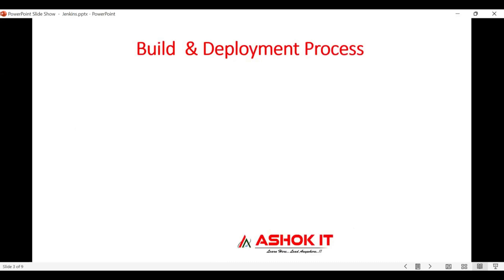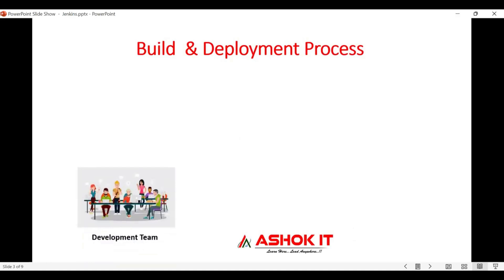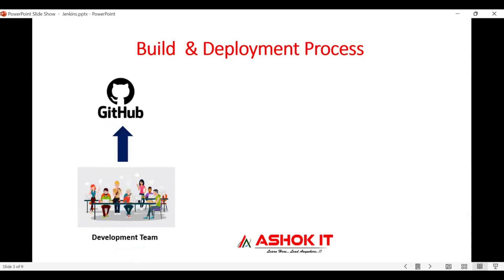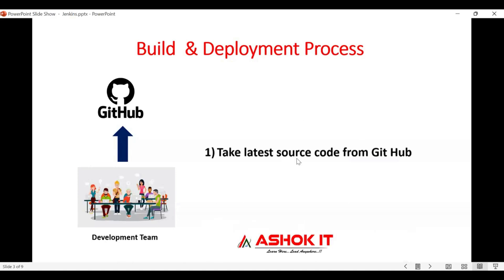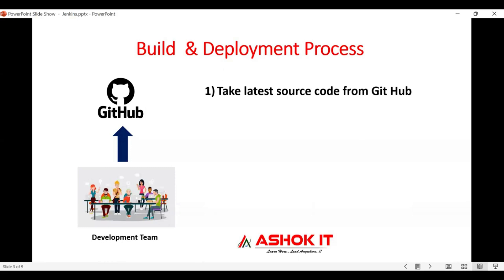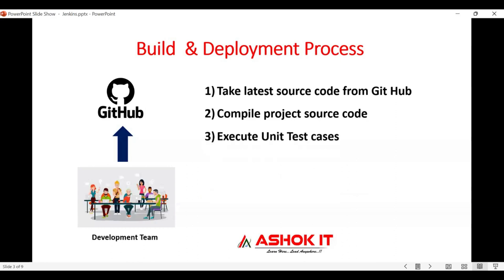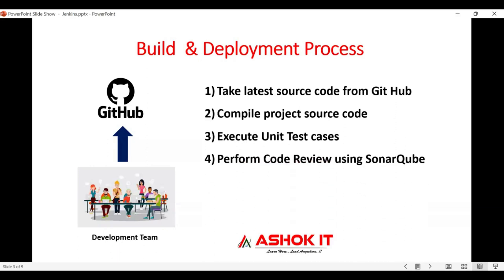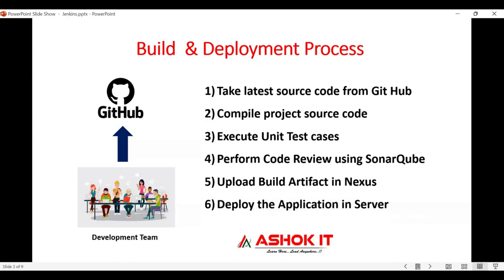Software Build and Deployment Process: A Step-by-Step Guide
In this video you will understand how software project will be delivered to client and what is build and deployment process in IT.

  🎈 Live Coding
  🎈 Real-time Environment
  🎈 Class Notes